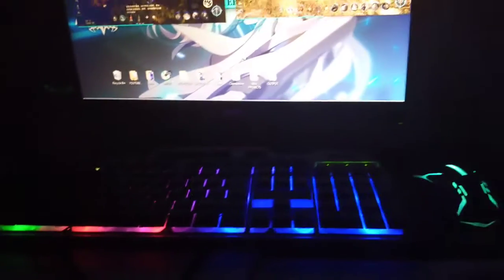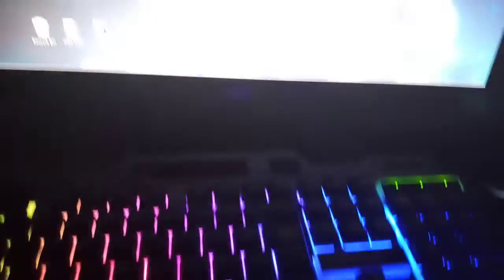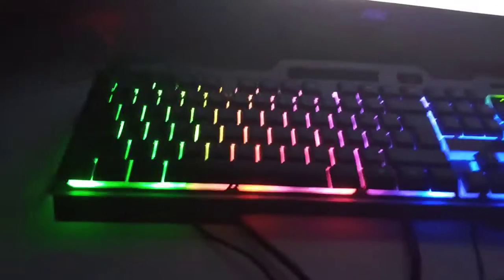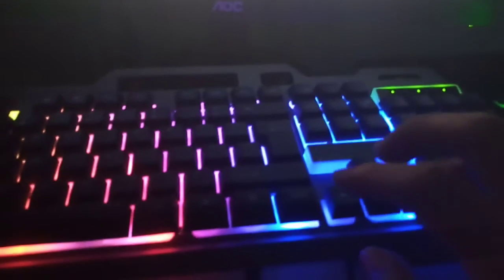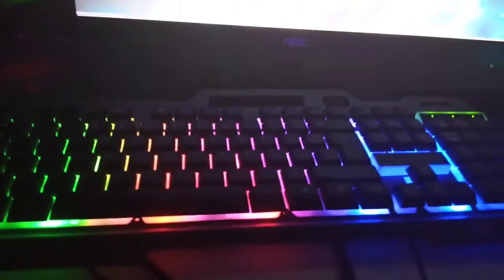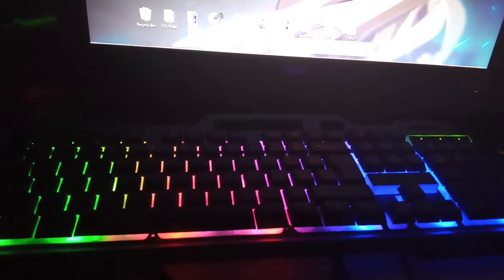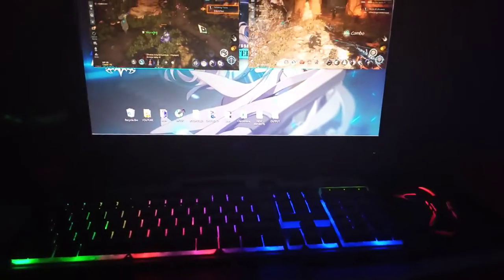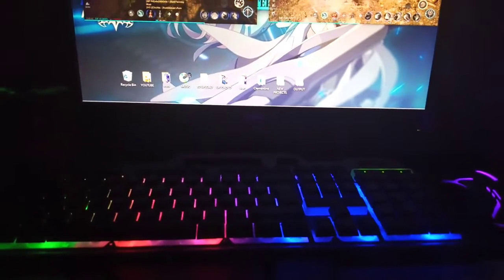MONSY LED KEYBOARD REVIEW SHOPPEE